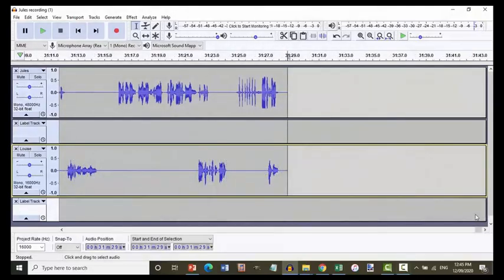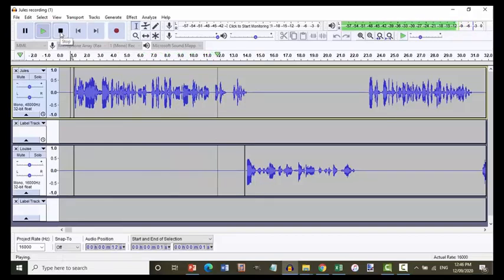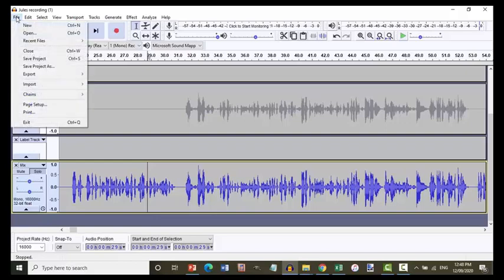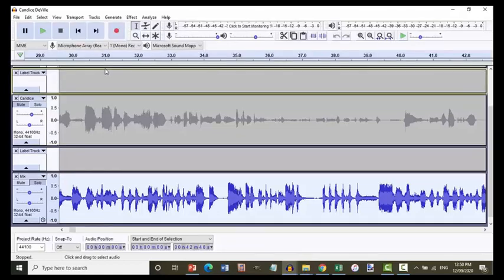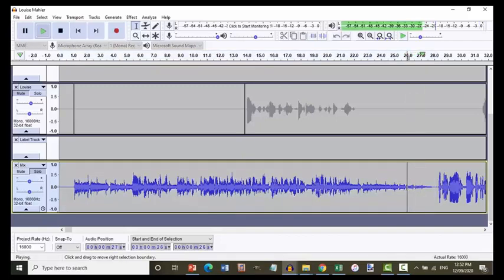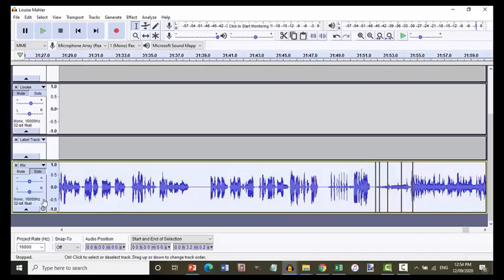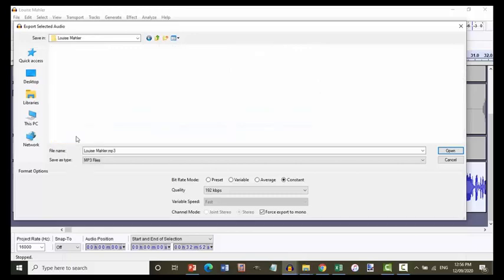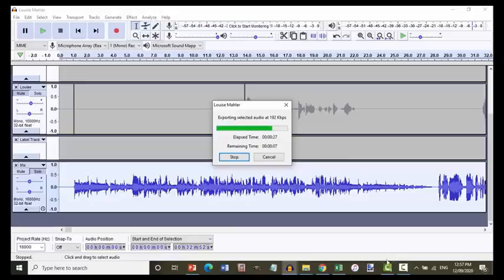How to produce a multitrack interview series Masterclass 5 Podcast episode production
Now the fun part! Topping and tailing with a podcast intro and outro (along with theme music), balancing participant volumes, mixing tracks, saving projects, keeping 'restore points' and exporting MP3 files for publication.

0:00 Trimming off the count in
0:55 Balance track volumes
2:00 Mixing multiple tracks to a single track
3:08 Saving the Audacity project
4:00 Adding the intro and outro
7:57 Run the Limiter effect once more
9:07 Exporting the audio as an MP3